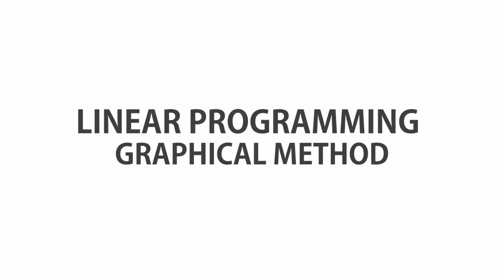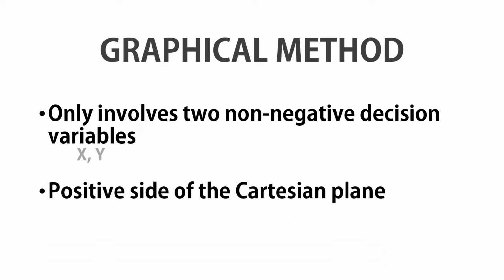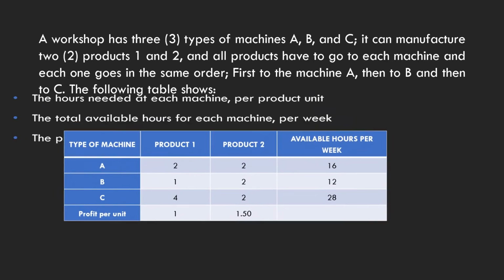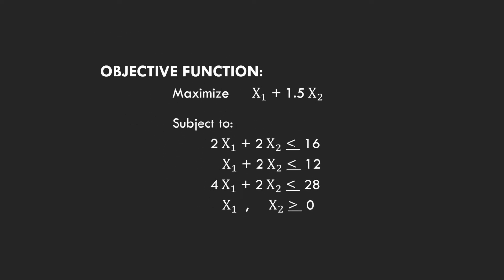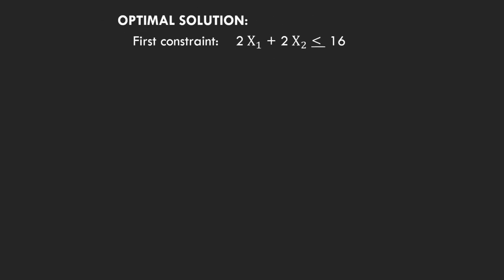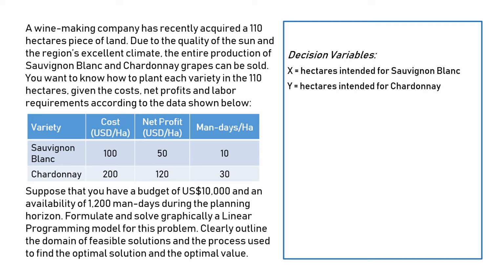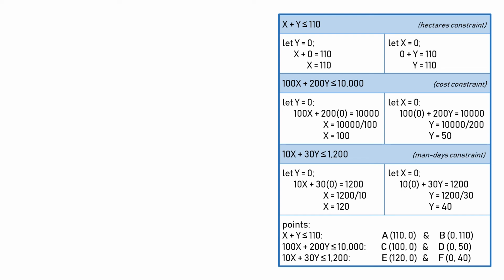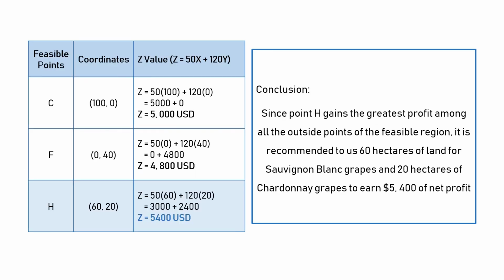LP GRAPHICAL METHOD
This video was created in partial fulfillment for the course Operations Research 1